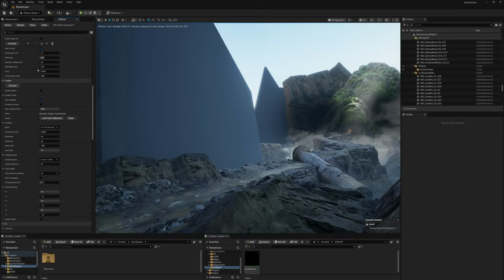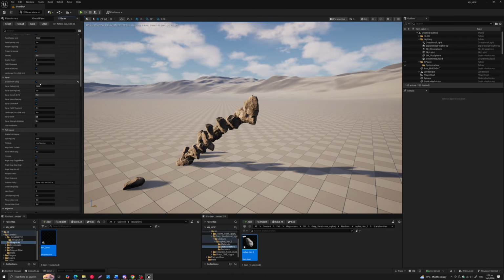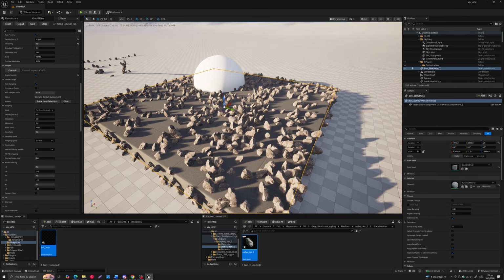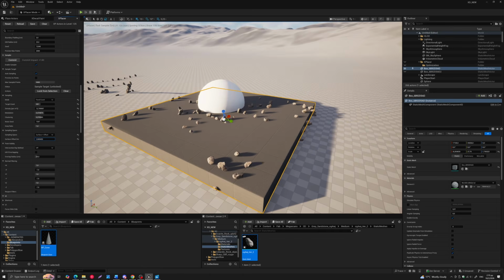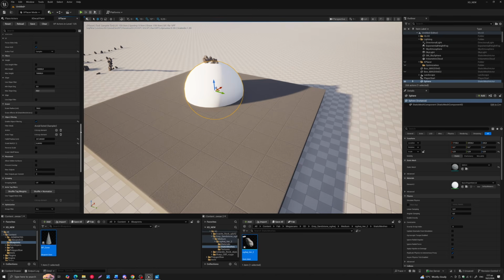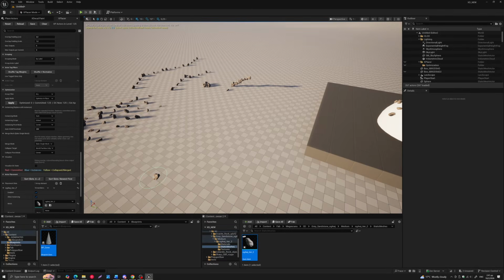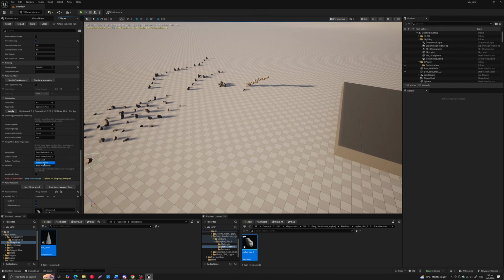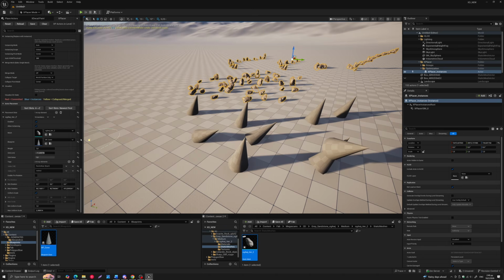XPlacer for Unreal Engine 5 — Procedural Placement & Optimization Tool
Welcome to XPlacer! 🎮

XPlacer is a powerful environment-art tool designed to streamline your asset placement workflows in Unreal Engine. Whether you’re a solo artist or part of a studio, XPlacer offers a unified solution for procedural placement, optimization, and creative exploration.

Key Features:

Procedural Sampling & Placement: Define rules, scatter assets, and fine-tune layouts with intuitive tools like the Sampler, Brush, Spray, Path Layout and Region Fill.

Built-in Optimization: Convert committed outputs into efficient representations. Choose between Instanced Static Meshes (ISM) for flexible performance gains or Hierarchical Instanced Static Meshes (HISM) for large-scale, LOD-efficient scenes.

Rule-based filtering including height, slope, surface normal, edge detection, distance, and bounds

Object tagging & grouping for organized, scalable placement control

Deterministic layouts using seeds and rules — rebuildable at any time

Live preview + explicit commit for non-destructive iteration

Built-in optimization tools:

Seamless Integration: Works hand-in-hand with XDecal Painter, sharing a familiar workflow and UI/UX design.

With XPlacer, you can speed up your workflows and unlock new creative possibilities, all while keeping your projects efficient and organized.